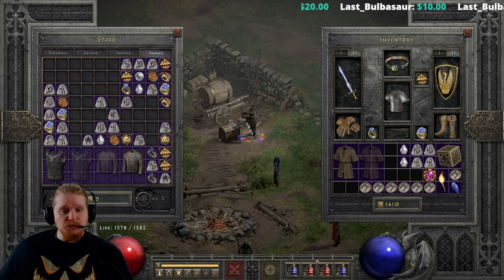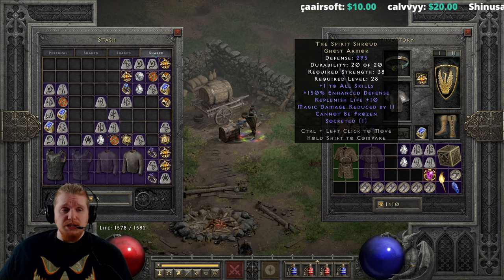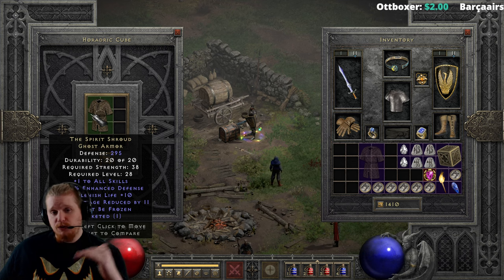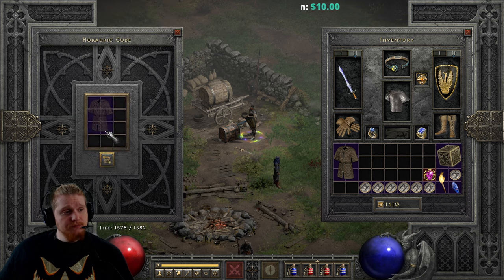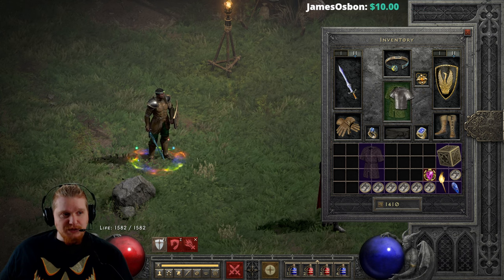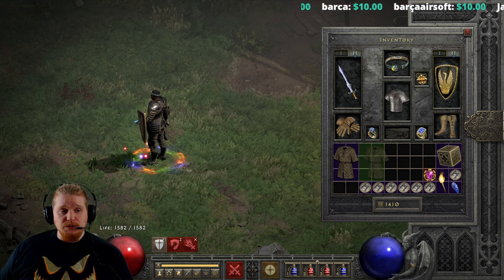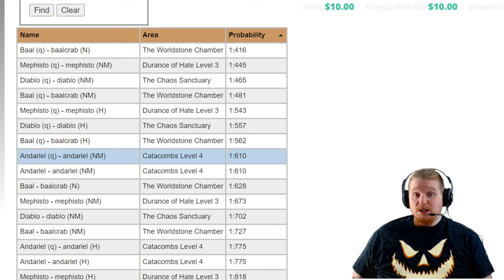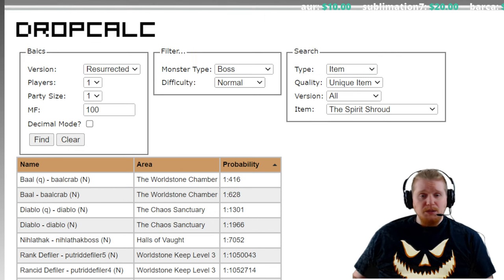D2R Unique Items - The Spirit Shroud (Ghost Armor)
Hello Guys and Gals Today I am going to go over the Unique Item The Spirit Shroud (Ghost Armor)

+150% Enhanced Defense
Cannot Be Frozen
+1 To All Skills
Replenish Life +10
Magic Damage Reduced By 7-11